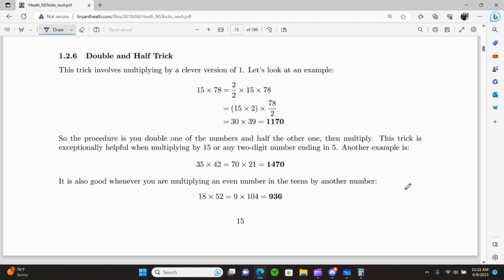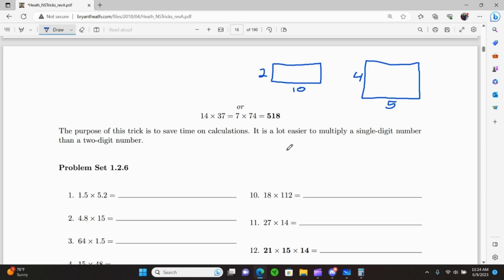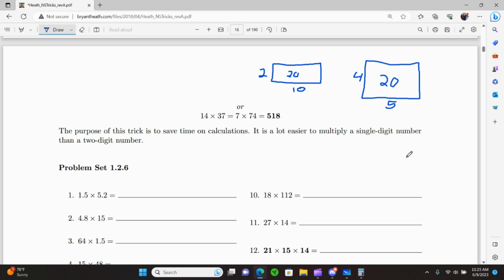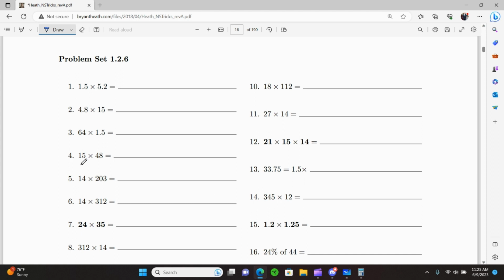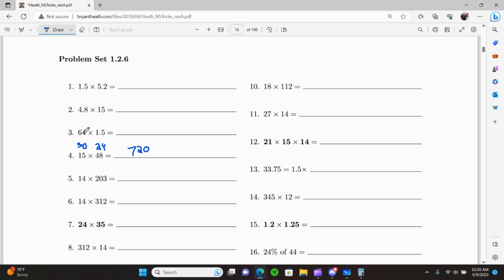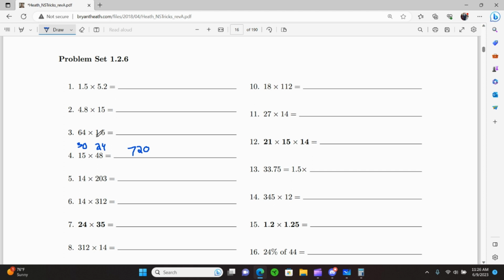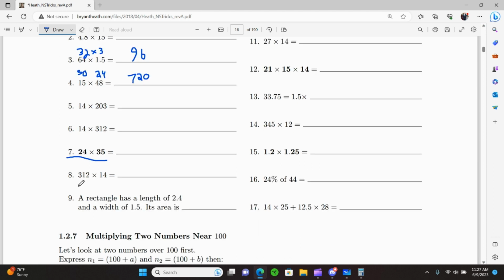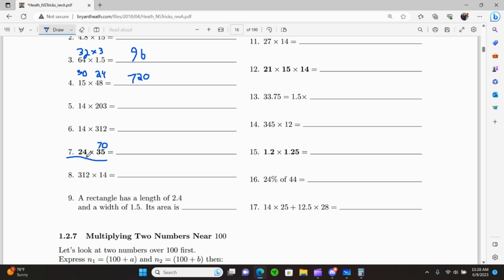Number Sense 1.2.6 Multiplying with the Double and Half Trick!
Lesson and practice problems sourced from Bryantheath.com